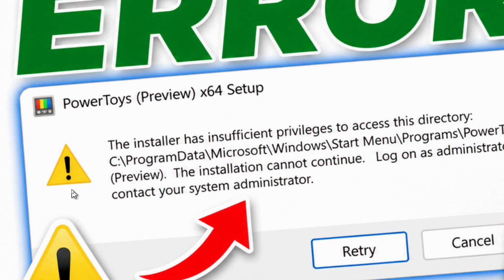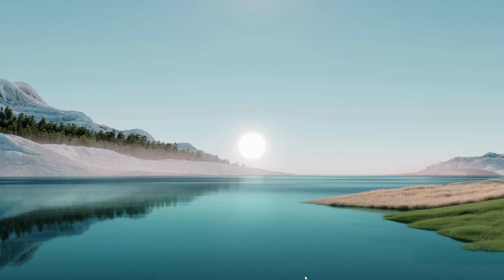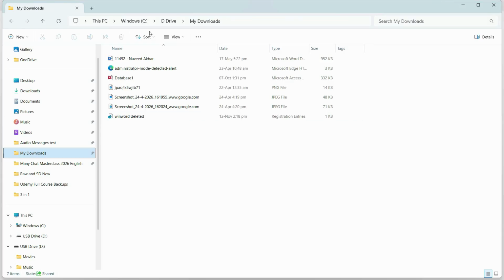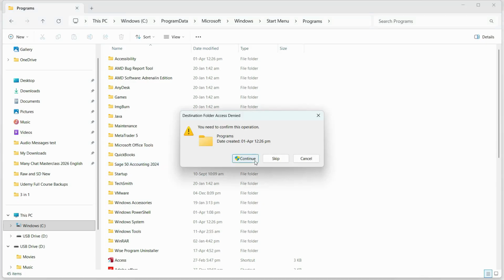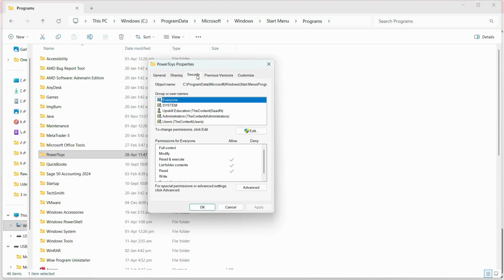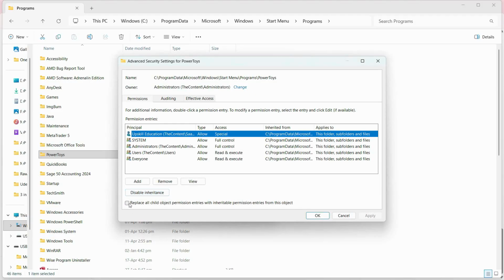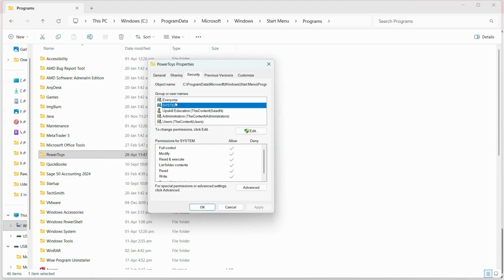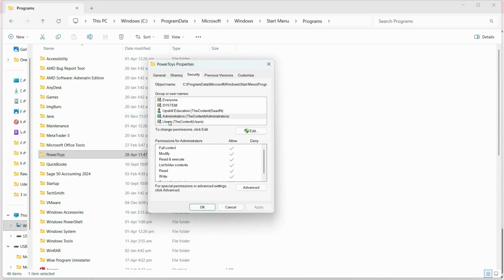How To Fix “The Installer Has Insufficient Privileges” Error in Windows (Step by Step)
Learn how to fix “The Installer Has Insufficient Privileges” error in Windows 11 and Windows 10 PC or laptop.

If you cannot install software due to permission issues, this guide will help fix it.

Common issues:
– Installer insufficient privileges error
– Cannot install programs
– Permission denied during setup
– Admin rights issue
– Software installation blocked

You will learn:
– Fix installer permission error
– Run installer as administrator
– Adjust security settings
– Install apps without errors

▶ Fix App Blocked Error
▶ Enable Administrator Mode
▶ Manage Windows Security